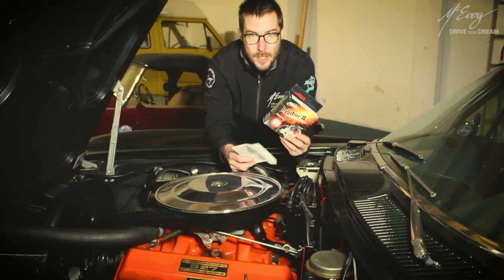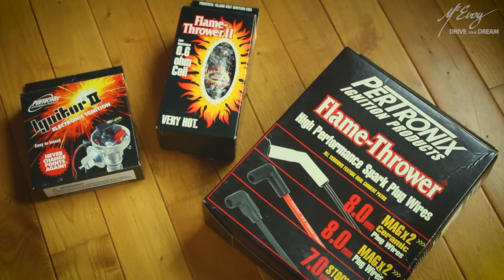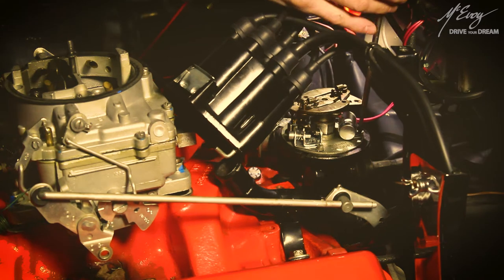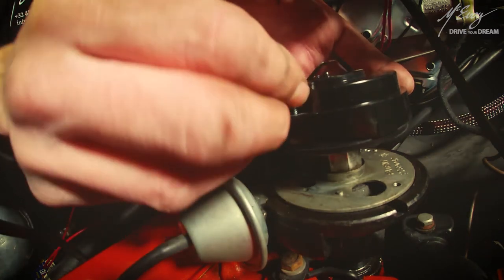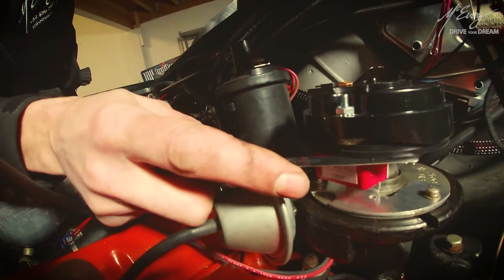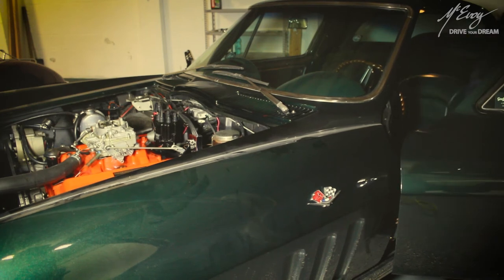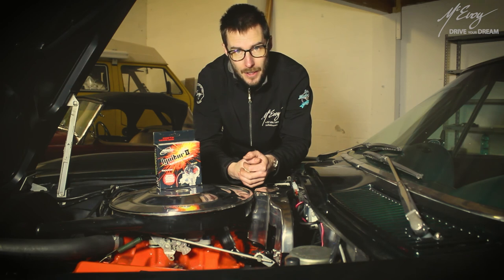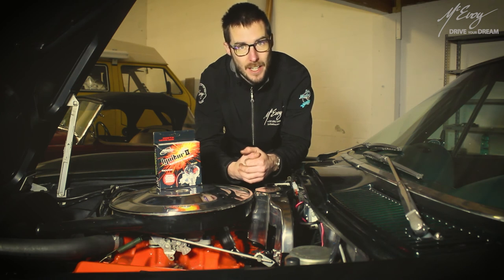1965 Chevy Corvette C2 ignition upgrade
Watch me install a Pertronix Ignitor II ignition system, on a 1965 Chevy Corvette C2 Coupe.

After initial setup, I did remove the distributor to set it up properly. That was followed by resetting the ignition timing. All that is left to do now, is fine tune fueling, and this Chevy is good to go!

Care to become an active part of this production? Here is your chance!

Main camera: Canon D60
Secondary camera: GoPro 7
Microphone: Rode VideoMic Pro +
Sound recorder: Olympus WS-852
Gimbal: Zhiyun Weebil Lab
Editing software: Adobe Premiere Pro CC

Bio: I am a professional mechanic, focused on classic cars and bikes. I also write classic car reviews for an automotive blog, and provide "how to" type videos, to help the mechanically minded DIY'ers take care of their cars and bikes.